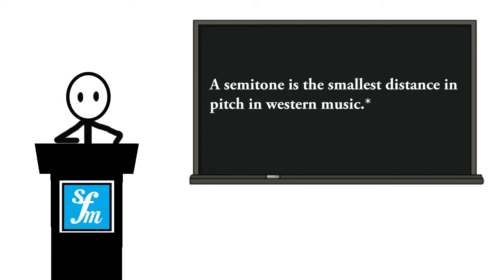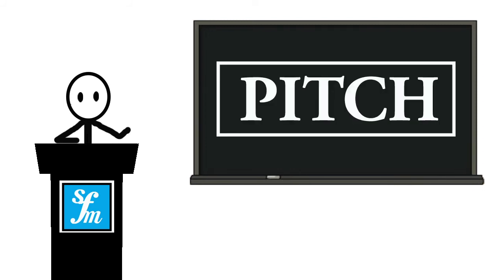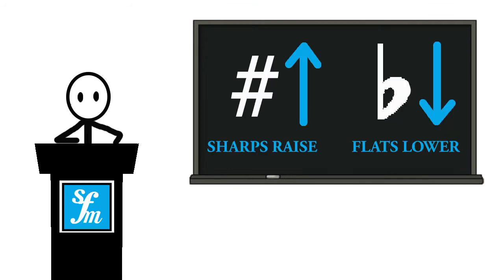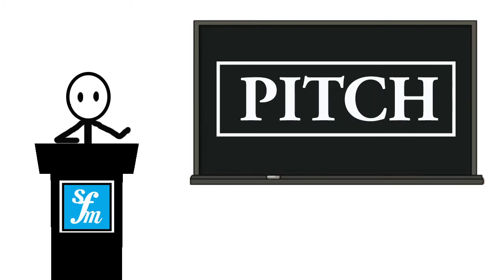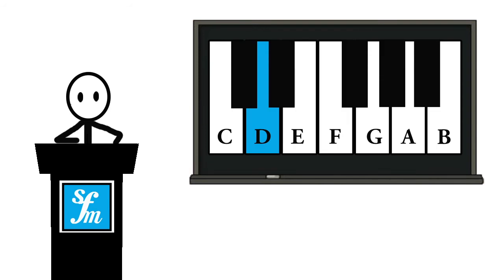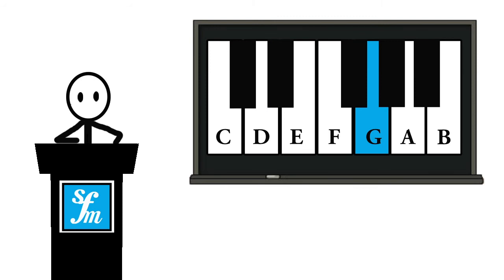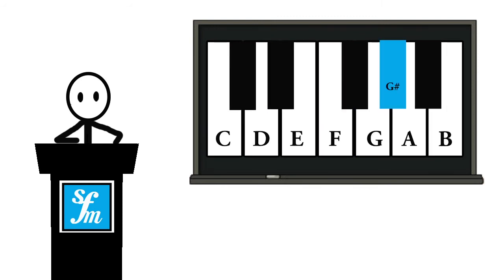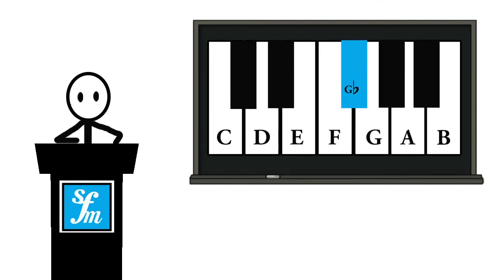Hitchhiker's Guide To Music - Episode 1; Pitch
Hitchhikers Guide To Music, learning music like you never heard of it before.

This series will take you from zero to hero.

This episode talks about the fundamentals of pitch.